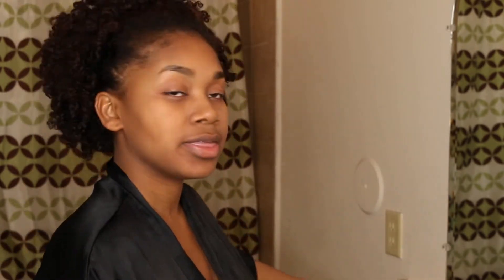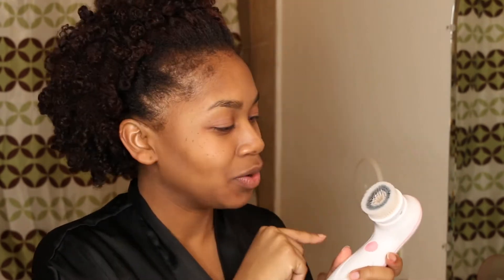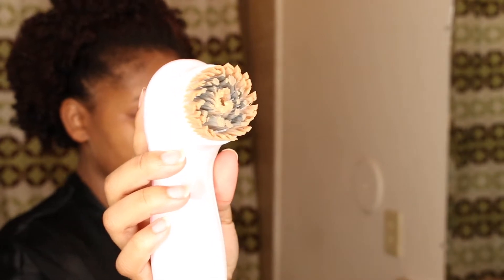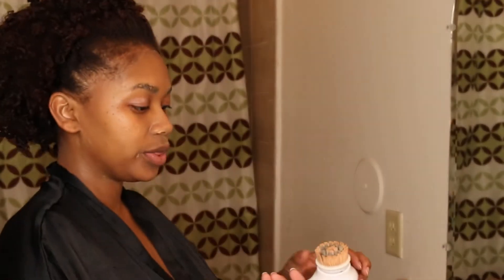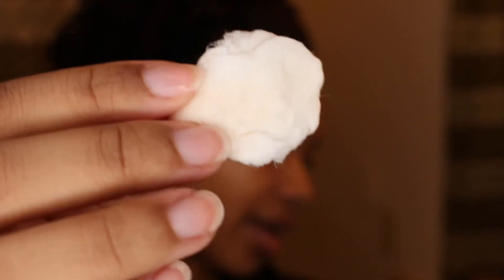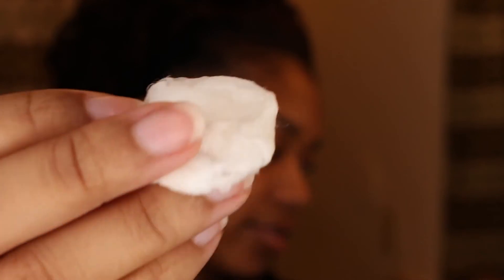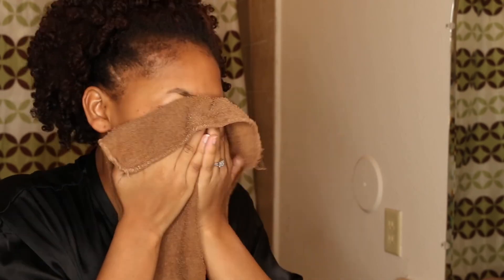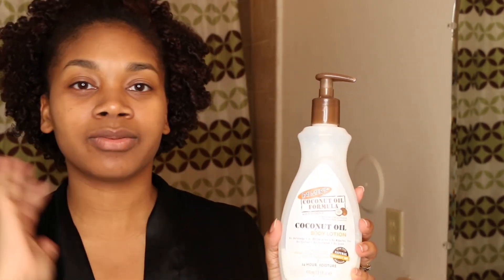SKINCARE ROUTINE | How I Keep My Skin Clean and Clear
Hey loves!

This is my current skincare routine which keeps my skin healthy and glowing daily!

PRODUCTS USED:
-Makeup wipes (I used baby wipes because I ran out but use makeup wipes because they are much easier and clean better but also use what you have! lol)
-Vanity Planet Cleansing Brush
-Clean and Clear Night Relaxing Deep Cleaning Face Wash
-Face Towel
-Clean and Clear Lemon Juice Toner
- Palmer's Coconut Oil Body Lotion
-Equate Cocoa Butter Petroleum Jelly